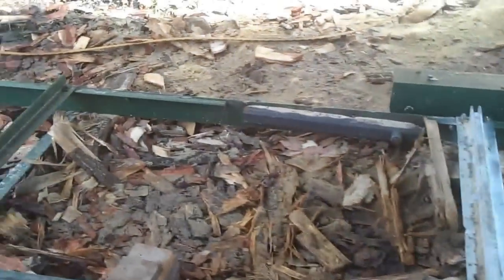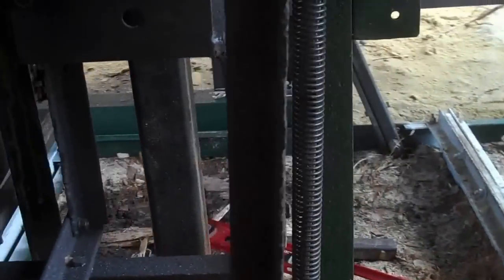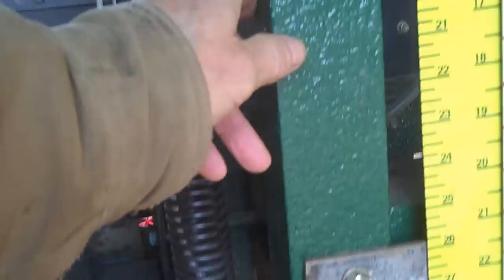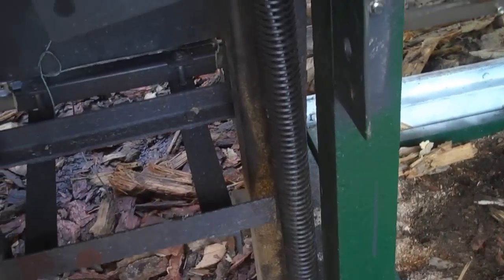How I built my bandsaw mill.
This video explains how I built my bandsaw mill.